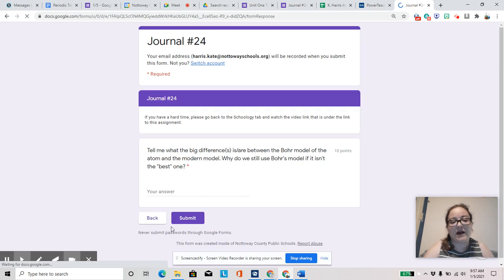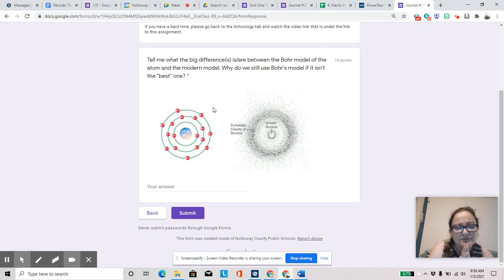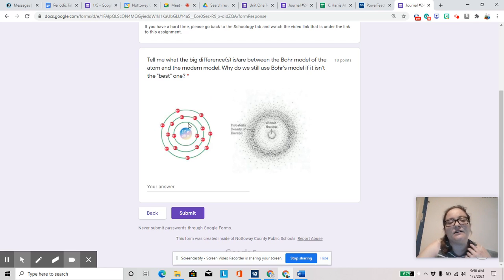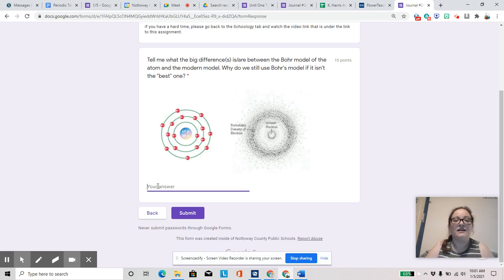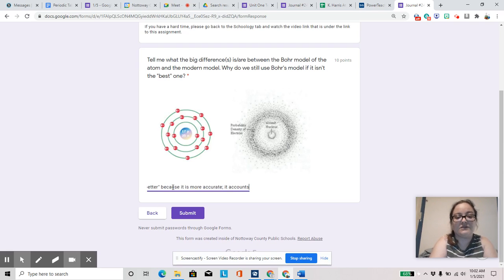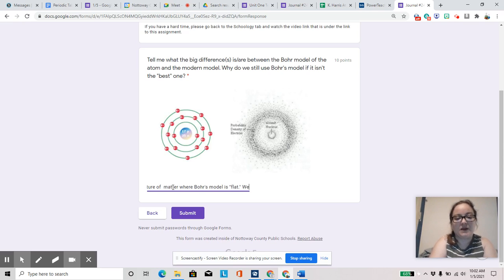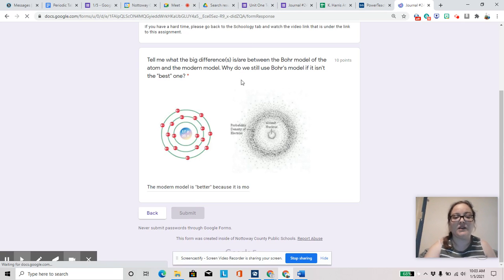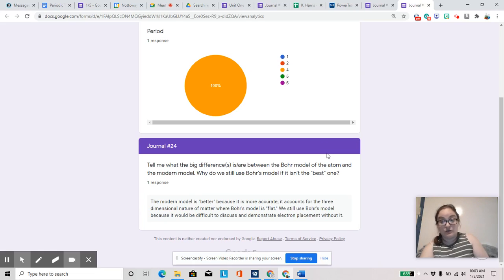Journal #24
This video will help you answer Journal #24 as well as prepare for the upcoming Unit One Test.